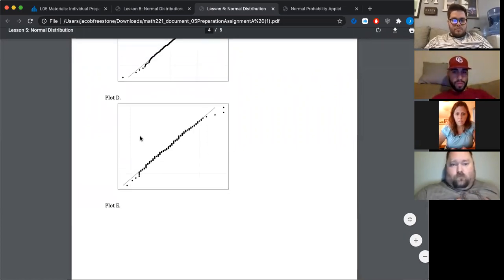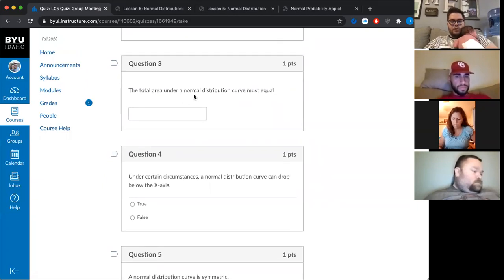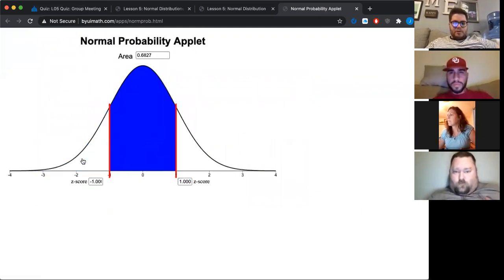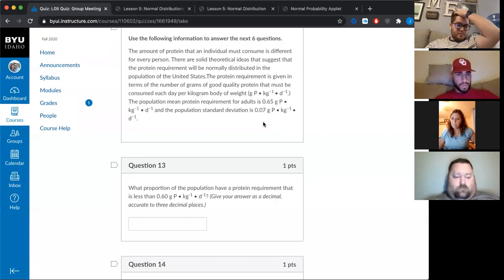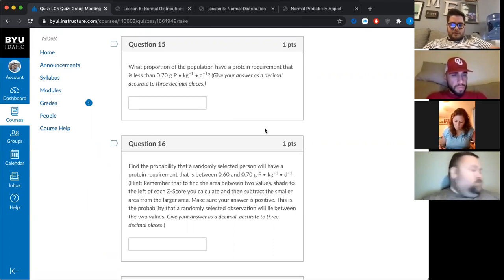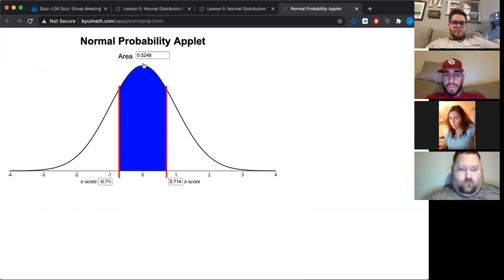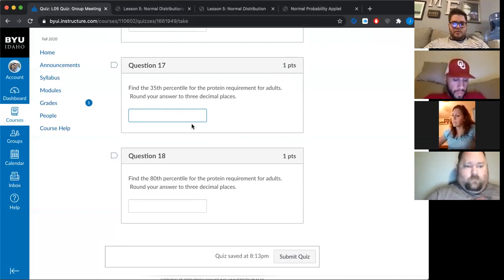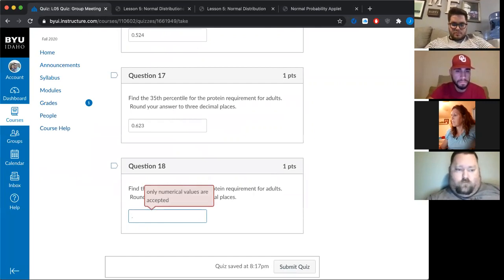10/1 Meeting pt1